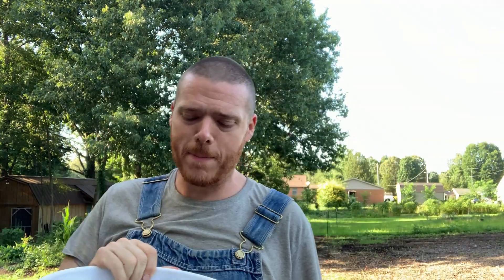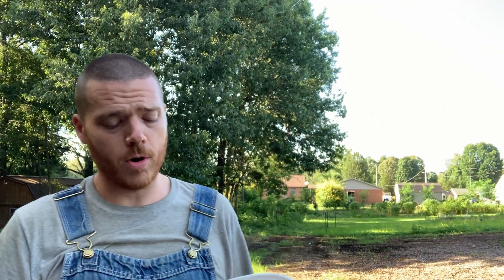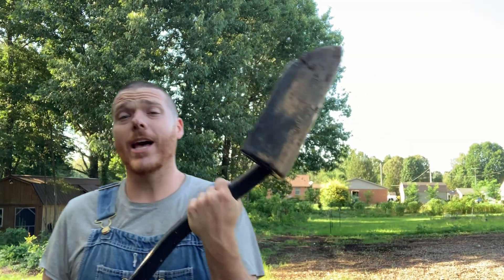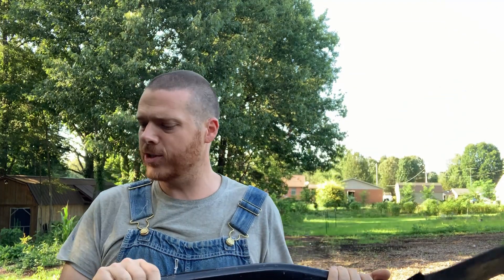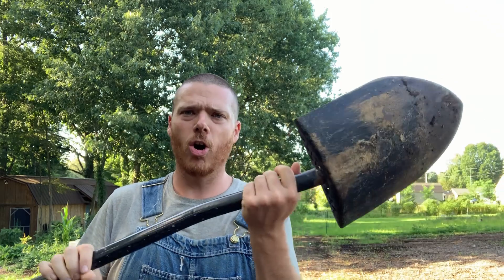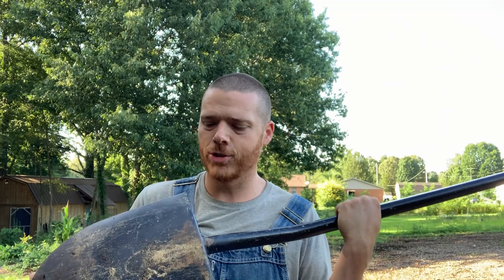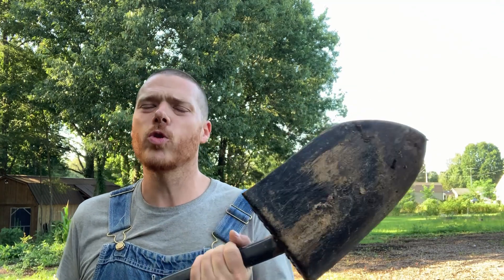Five Best NON-MECHANICAL TOOLS For Homesteaders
If you could only choose five non-mechanical tools for your homestead, what would they be?